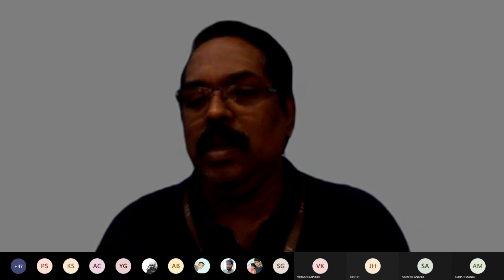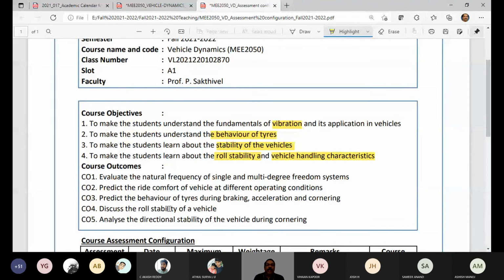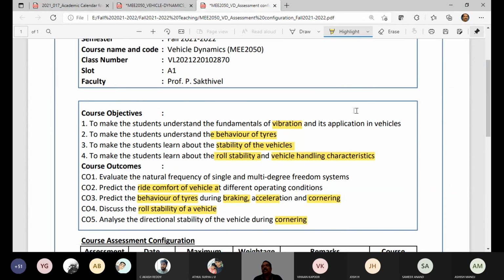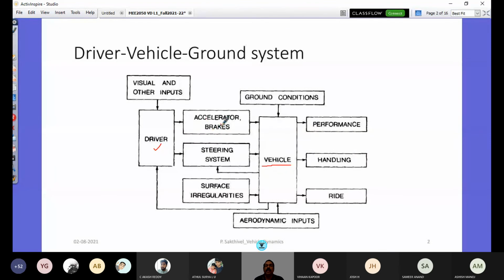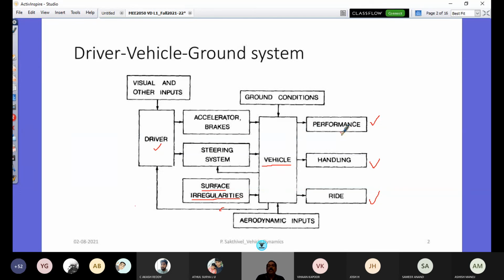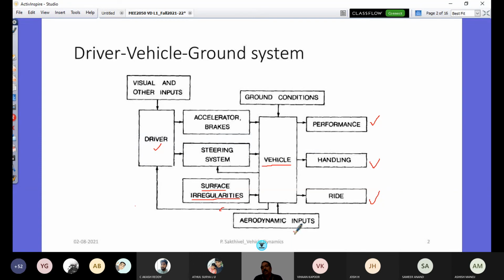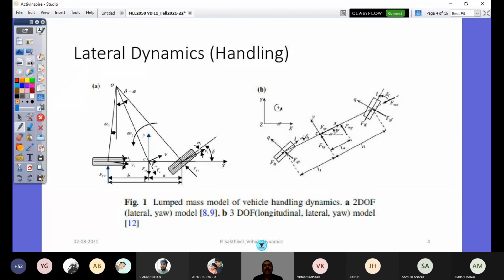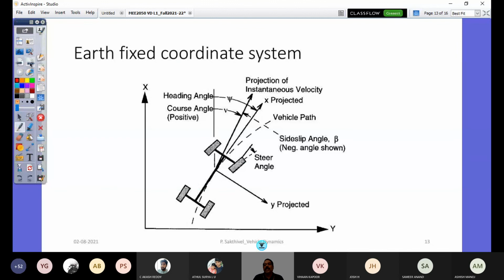MEE2050 VD L1 Fall2021 22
Introduction-Big Picture-Course Objectives-Course Outcomes-Assessment Configuration